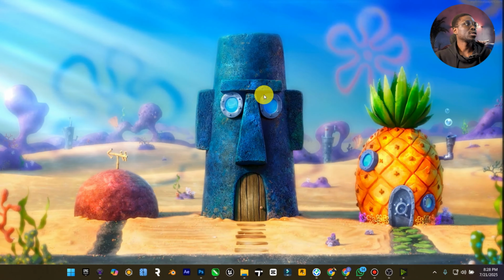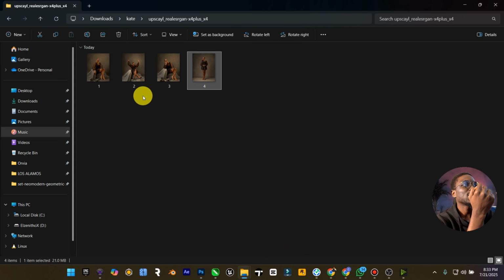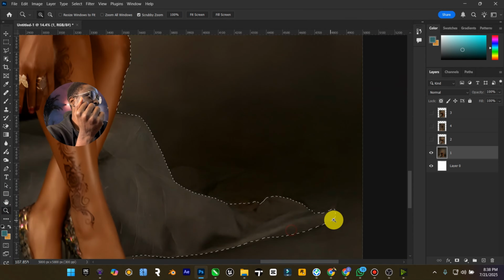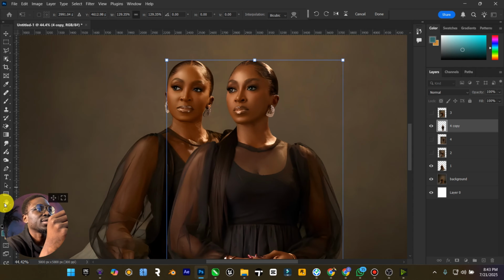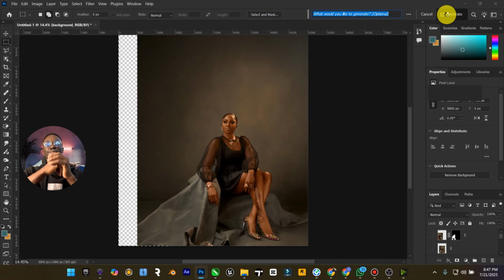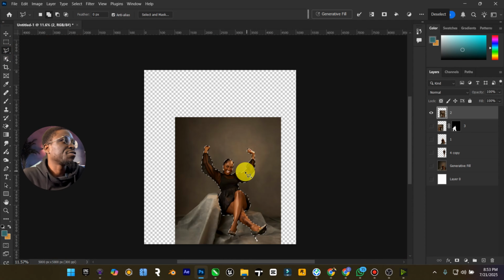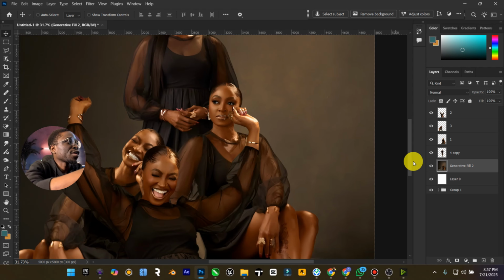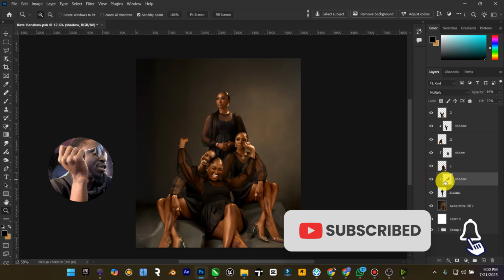Cloning Kate Henshaw! | How to Create Image Clones in Photoshop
In this video, I’ll show you how to create image clones using Adobe Photoshop, featuring none other than the iconic Kate Henshaw! 🎭✨ Learn how to duplicate a subject within the same scene to create dynamic, creative, and visually striking compositions.

🖼️ What You’ll Learn:
✅ How to shoot and prepare for image cloning
✅ Step-by-step cloning techniques in Photoshop
✅ Tips for seamless blending and realistic results

Whether you're a photographer, graphic designer, or Photoshop enthusiast, this tutorial will help you master the art of image cloning!